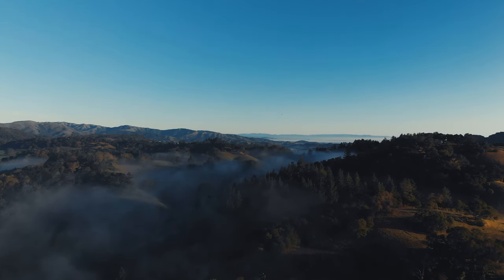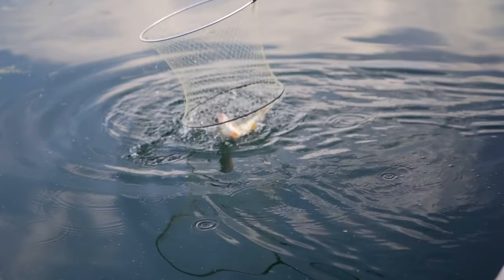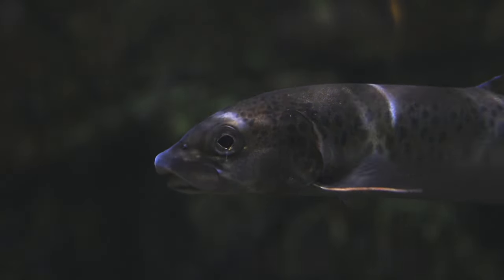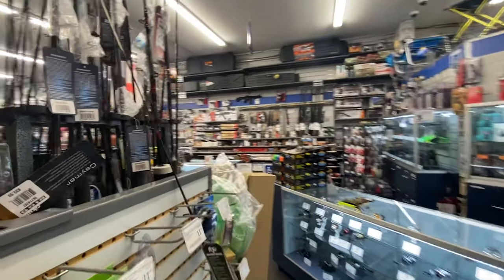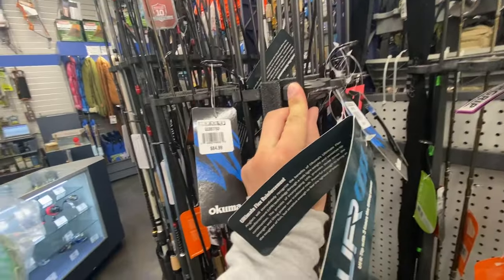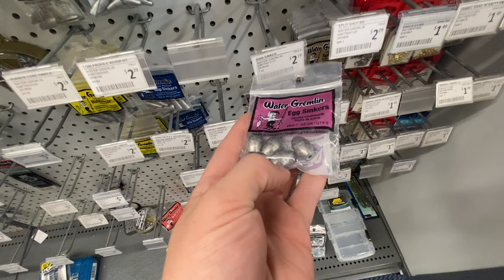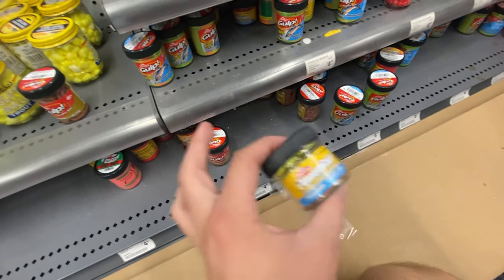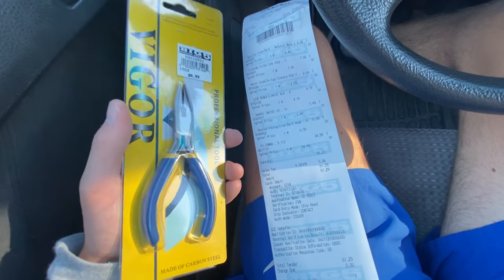Uncover the Secrets of Rainbow Trout Fishing - Your Guide to Expert Angling!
In today's video, I do a step-by step tutorial teaching you how to catch your first rainbow trout in lakes and ponds. I start the video by giving a quick overview of trout history here in California. I talk about how popular trout fishing is and how it is one of the most growing fisheries in the state. Once the history lesson was complete I talked about the prime weather conditions for trout fishing as well as explaining how the California DFG stocks the lakes and ponds and how to access stocking reports. I also then spend some time talking about fishbrain as well as how we use it to find new trout spots and you can utilize it when planning a fishing trip. I also talk about where I am going to be buying my gear from and talking a little bit about our local tackle shops. I then drove up to Big Five Sporting Goods in Corte Madera and picked out a rod, reel, line, bait, hooks, swivels, pliers and some weights. Everything you need to catch a trout! With all the gear I headed back to the house and started to rig up my rod. I started by spooling my reel with 4 pound mono and then made the rig and packed my bag for the following day. After a long day of finals I drove up to Bon Tempe to try and show you what these trout look like and after an hour of fishing I had nothing. I headed home defeated so instead I showed a clip from a couple weeks back. I then finished the video by talking about some final tips and tricks and did a quick outro. I hope you guys enjoyed this tutorial and use it to catch some awesome fish!

Rod + Reel
4 Pound Mono
Powerbait Eggs
Rod Holders
Fishing Bells
Powerbait Dough
Trout Scent
Fluorocarbon Line

Time Codes:

0:00​ - Intro
1:33​ - History Of Trout Fishing
3:43 - Where to Buy Gear?
4:27​ - Purchasing the Gear
13:36​ - How To Find Fishing Spots
14:55​ - The Best Time to Go Fishing
16:33​ - Rod Holders
17:52 - Spooling Up Rod and Making the Rig
32:32 - Fishing At Bon Tempe
47:56 - Secret Tips and Tricks
51:25 - Outro

Our Everyday Carry:

Our Ultralight Combo
Our Light Rod
Our Light Reel
Our Shiny Action Cam
The Underwater Drone

We upload videos weekly, on Wednesday!

About Us:

JZFishing was created in December of 2019 by a group of three teenagers all with a passion for fishing! Over the past couple of years, we have committed to building a community where we are motivated to share our experiences with others. Joe the oldest member of the group is a very optimistic outdoorsman with the most experience in stingray fishing. Joe loves to spend his fishing trips in the saltwater especially when on a boat. Zach the second oldest member is also a pro stingray fisherman and also enjoys a good day in the salt catching the biggest fish possible. Jack the youngest member is the fly fisherman of the group and freshwater master. Jack enjoys spending his days fishing saltwater with the other two but he really shines on the river with a light fly fishing setup!